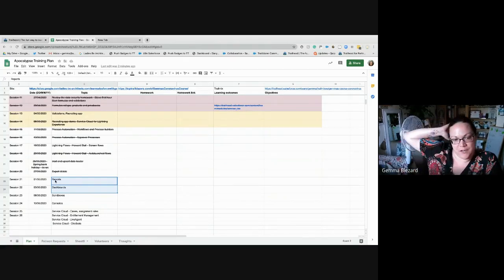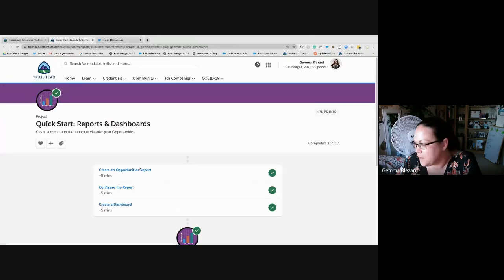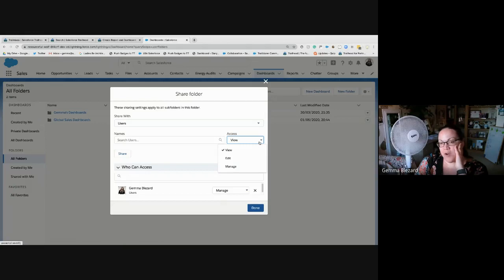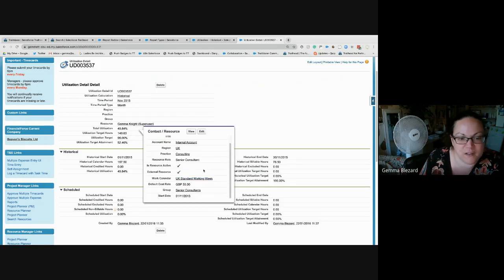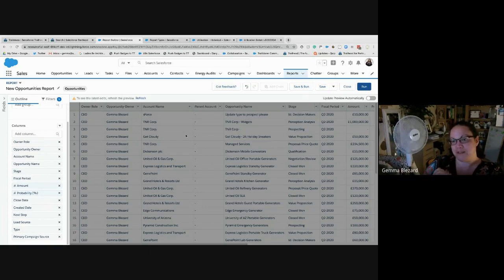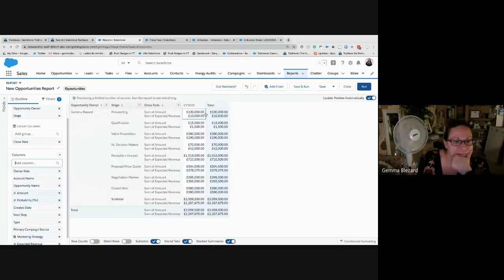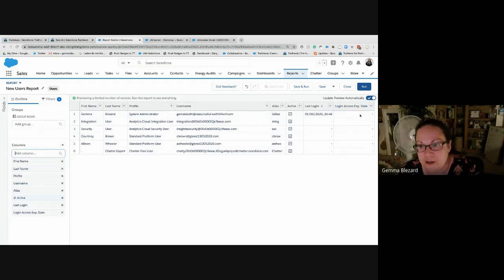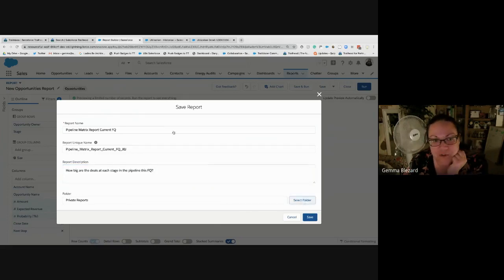Learn Salesforce with Gemma - Session 21- Reports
This session covers the basics of reporting and report builder in Salesforce